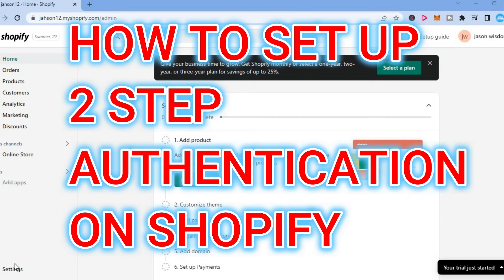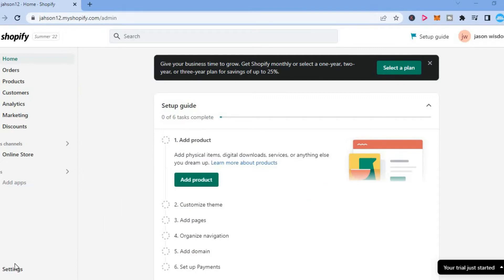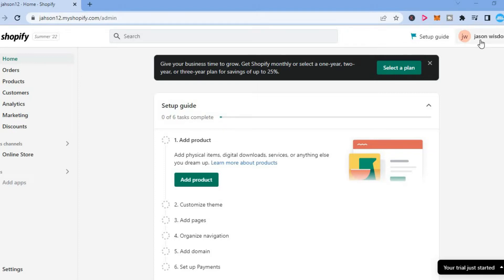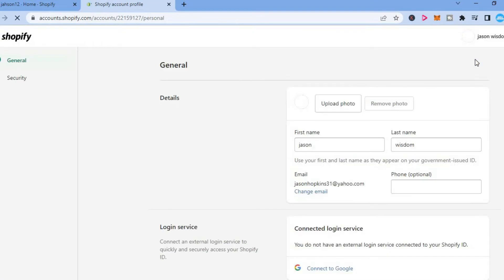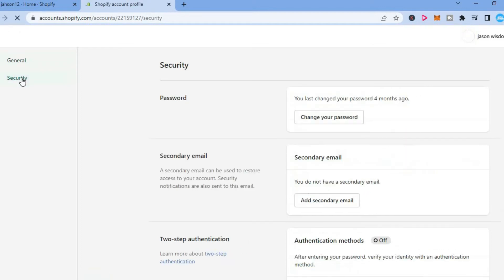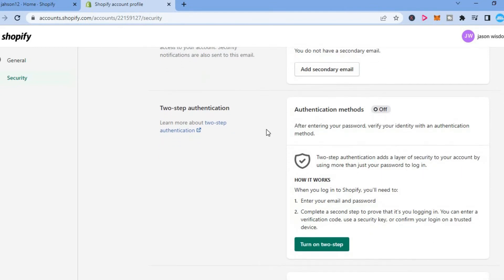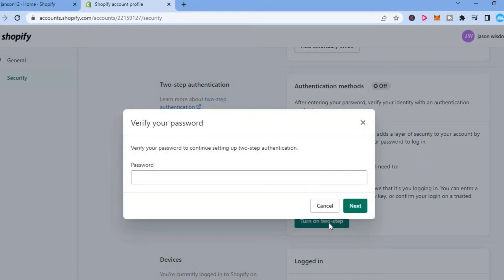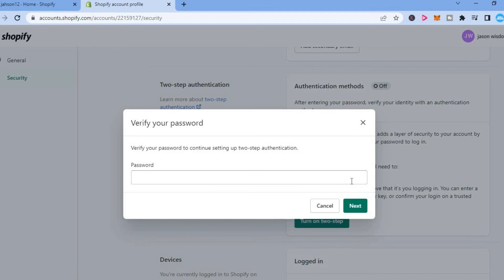HOW TO SET UP 2 FACTOR AUTHENTICATION ON SHOPIFY